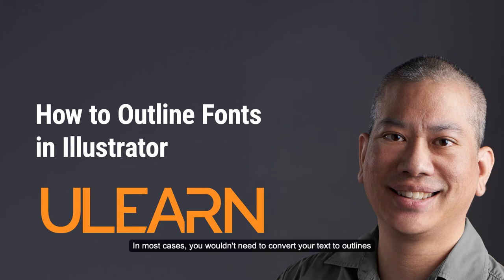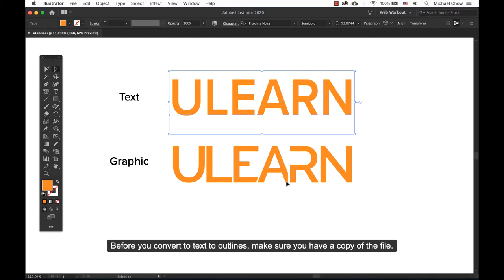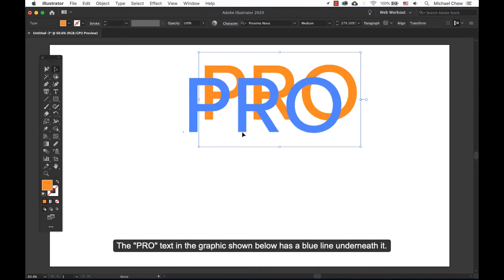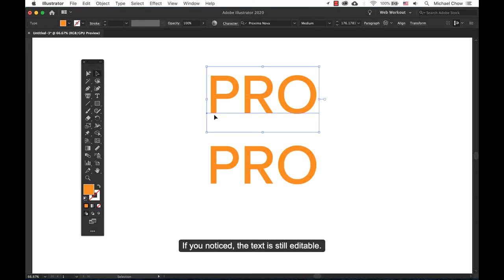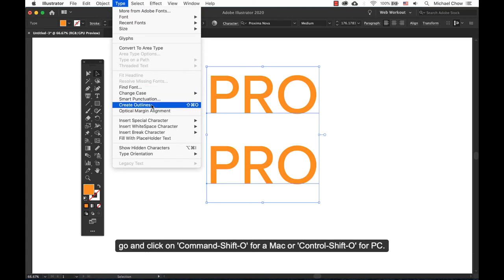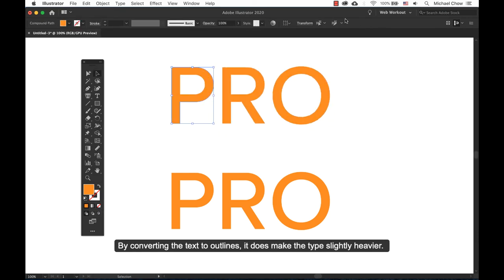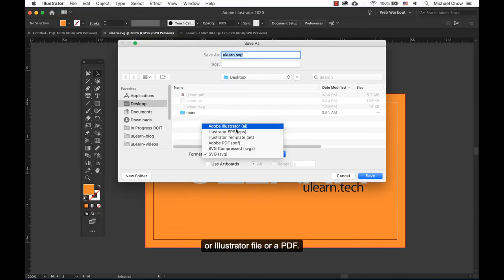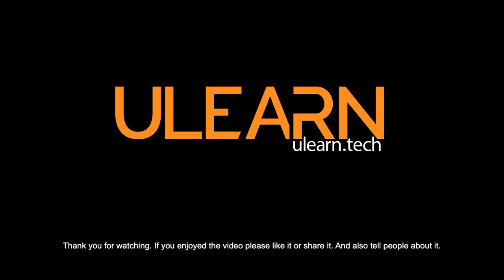How to Outline Fonts in Illustrator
How to Outline Fonts in Illustrator is one of those things that isn't as complicated as it sounds.

Typically, creating outlines for fonts (also known as converting to curves too) isn't necessary as we could save our files as a PDF with embedded fonts. For whatever reasons, you may need to outline your fonts, and in this video, you will learn quickly how easy it is!

ulearn.tech